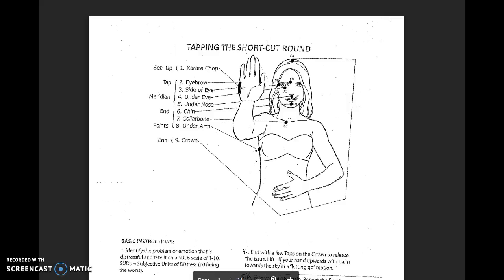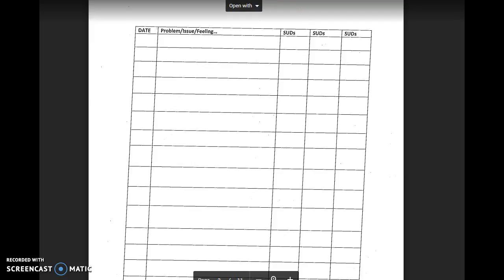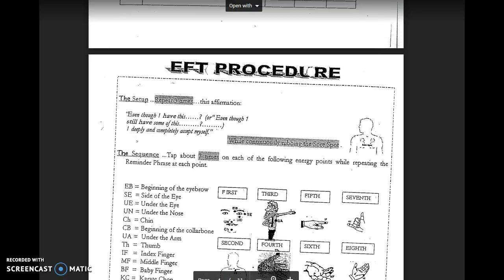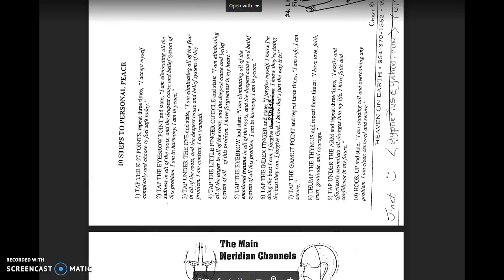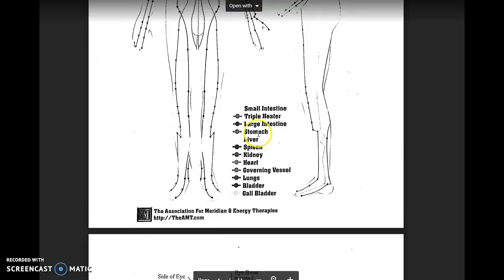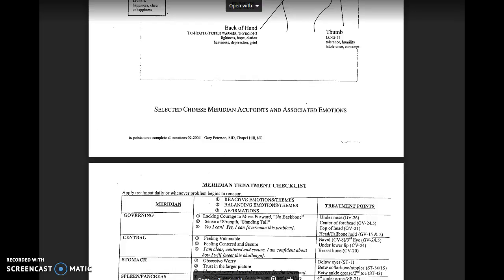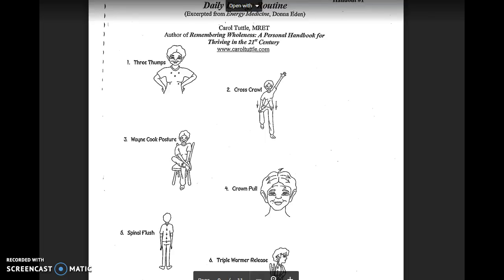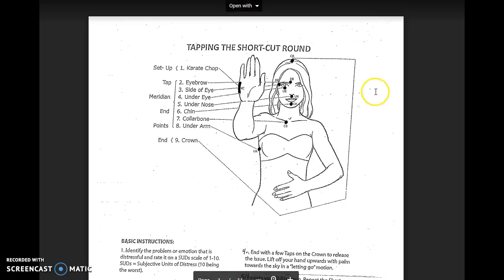EFT Tapping Energy Psychology 101 Cheat Sheets